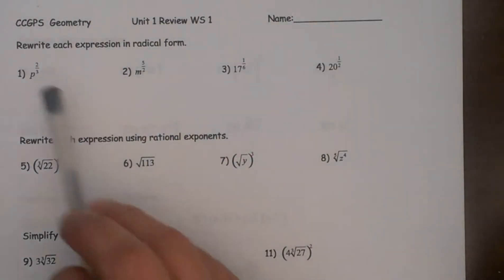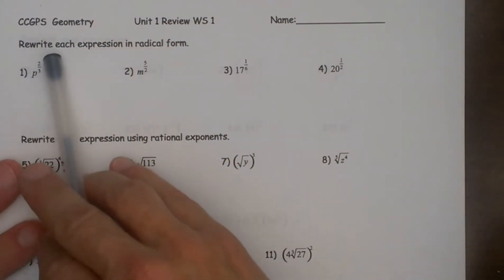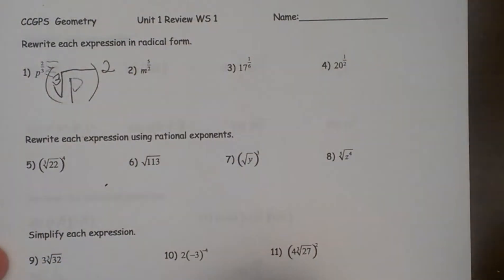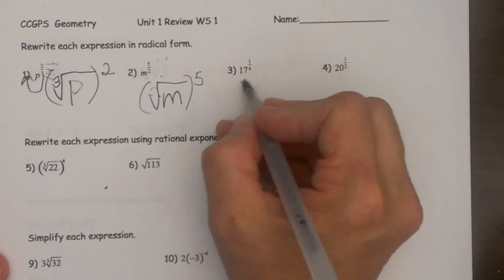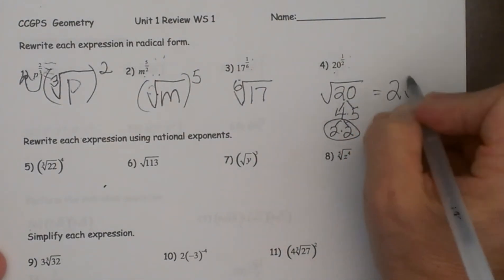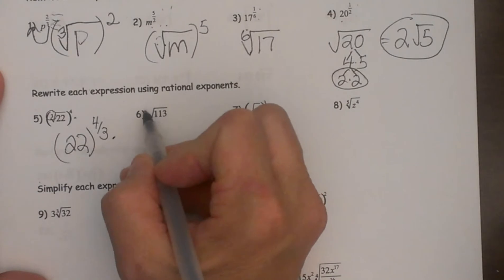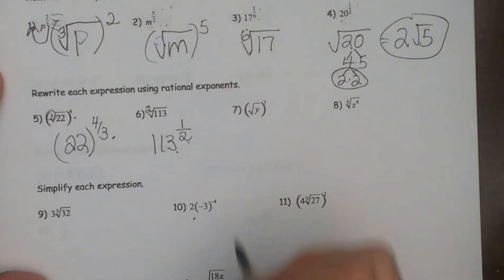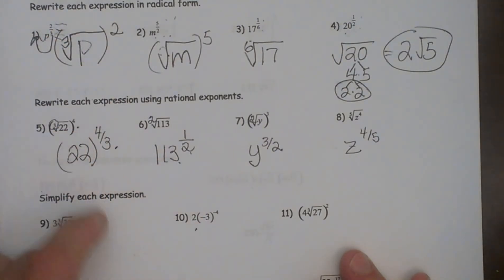Rational expressions to radicals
Video reviews how to move rational expressions to radical form and a radical to a rational expression
0:48 Change p^2/3 to a radical
1:08 Change 2^2/5 to a radical
1:28 Change 17^1/6 to a radical
1:50 Change 20^1/2 to a radcal
Next,the video switches to the opposite and shows how to move from a radical to a rational expression
2:20 Express cube root of 22 to the third power to a rational
2:26 Express square root 113 as a rational
3:02 Express square root of 5 raised to the third as a rational
3:14 Express fifth root of z^4 as a rational

Let’s connect
MooMooMath